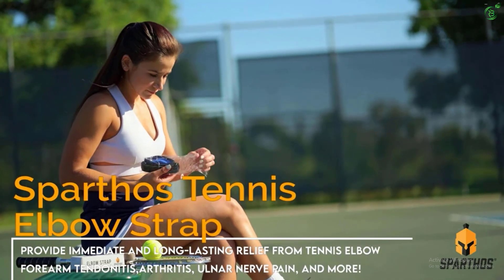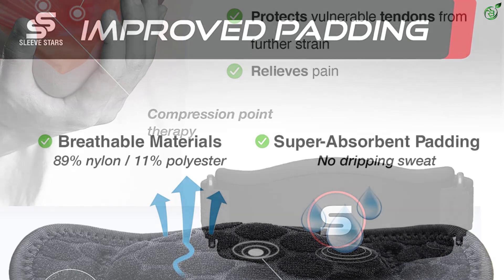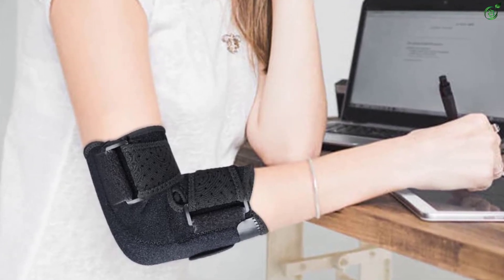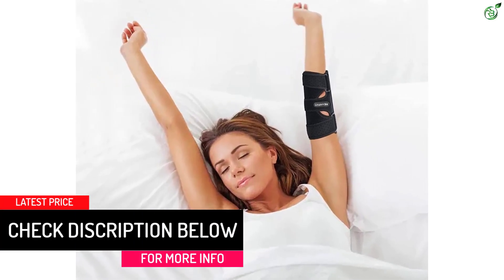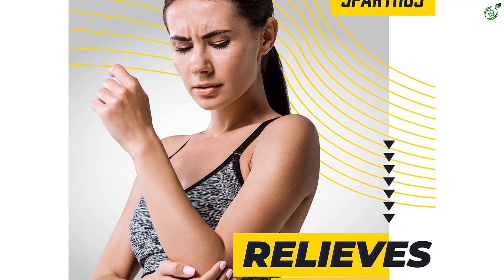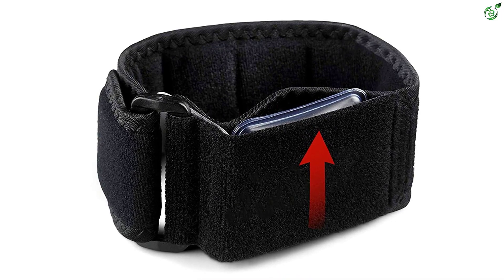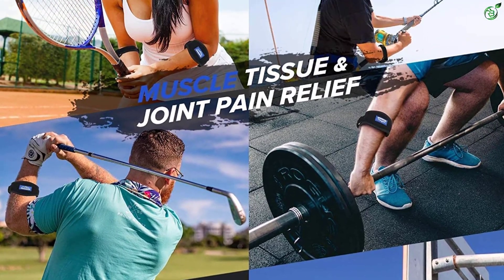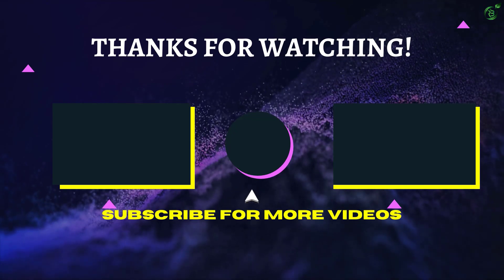Top 5 Best Tennis Elbow Braces In 2023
☛ All The Links to Best Tennis Elbow Braces listed in this Video:-

►5. SS Sleeve Stars Tennis Elbow Brace.

► 4. Reamphy Elbow Brace.

► 3. Sparthos Tennis Elbow Brace.

► 2. Ace Custom Fit Elbow Strap.

►1. Pacearth Tennis Elbow Brace.